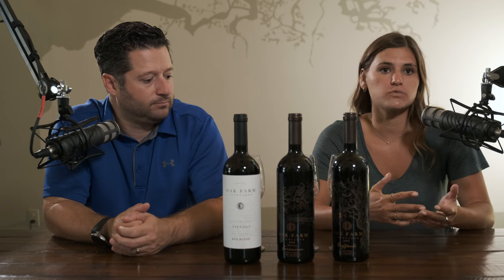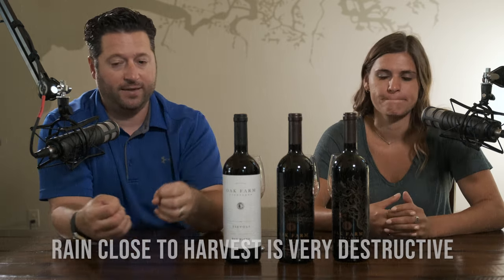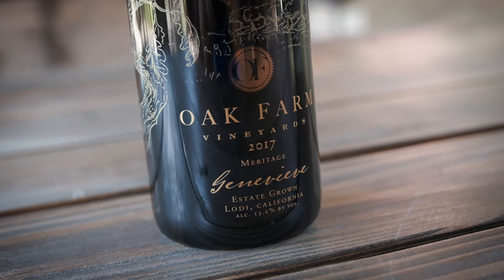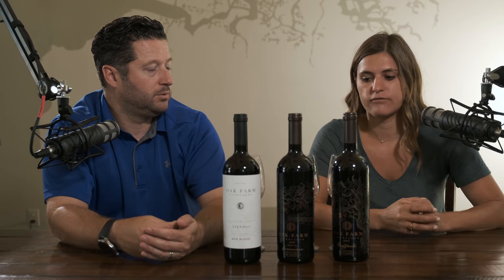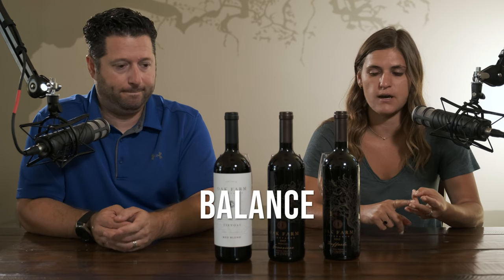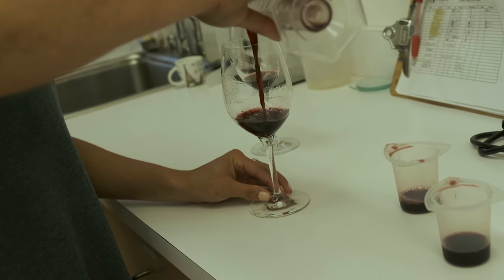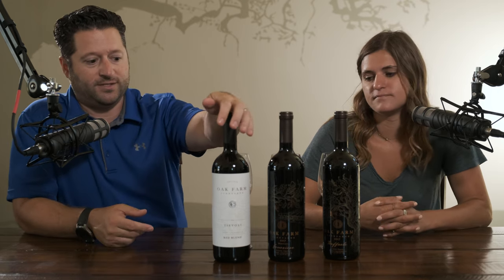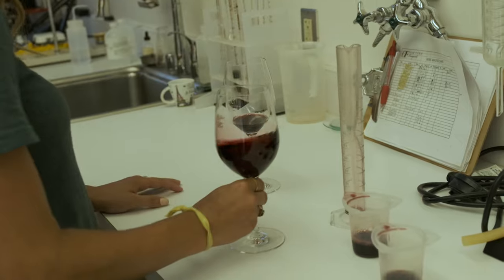Red Blends, why we make and what to look for when shopping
Dan and Sierra give an overview of the thought process they go through when making red blends. What's involved, what's considered and what to look for when you are shopping for them.